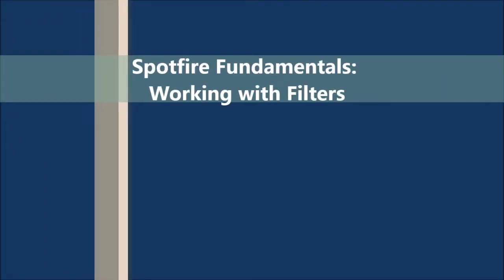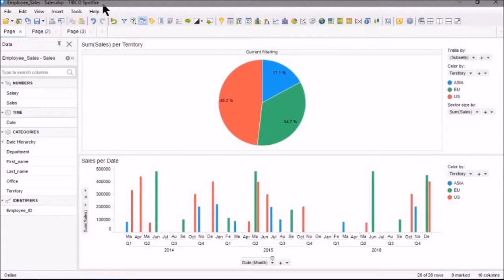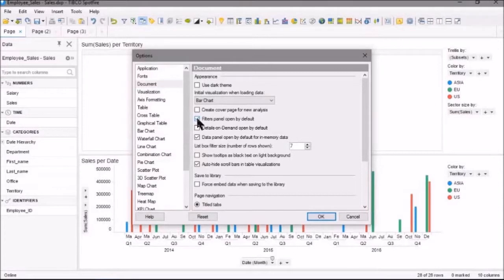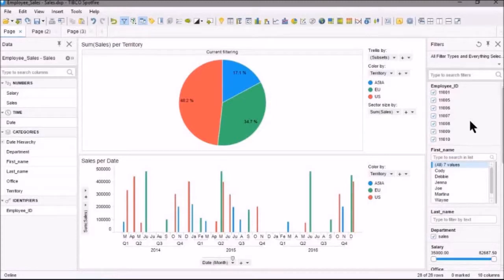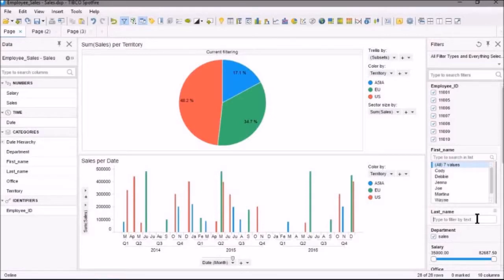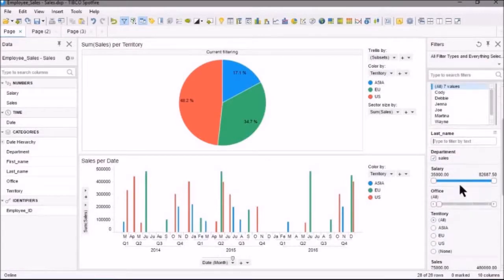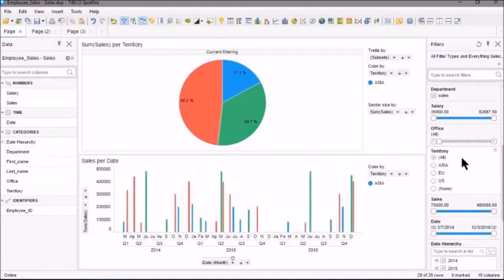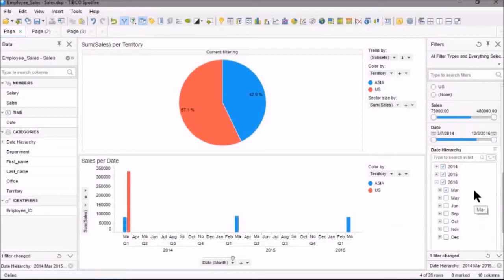TIBCO SpotFire Filters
TIBCO Spotfire Filters Tutorial to deep dive into the core concepts and usability of Filters in Spotfire